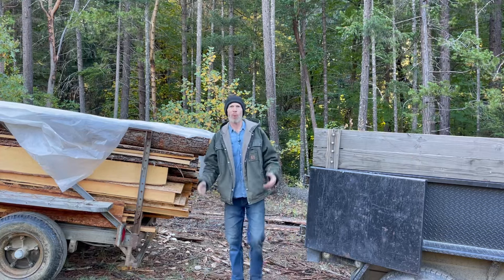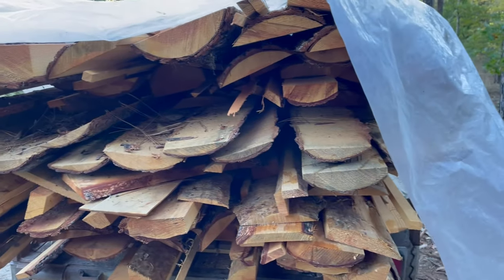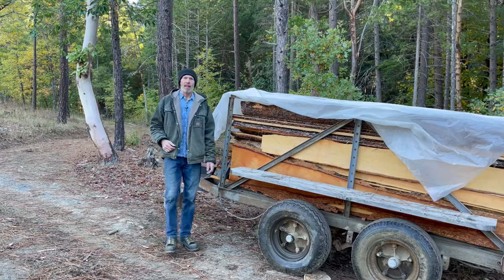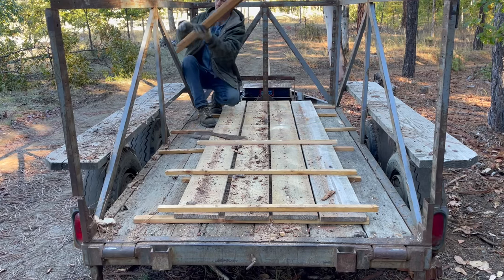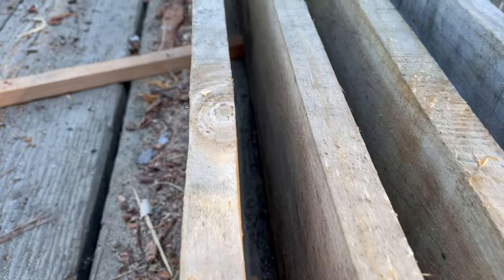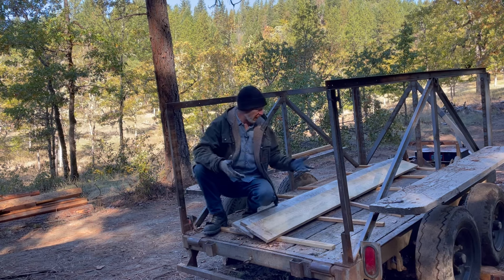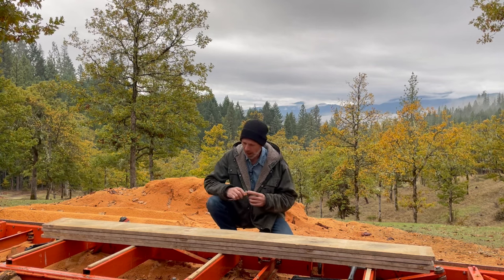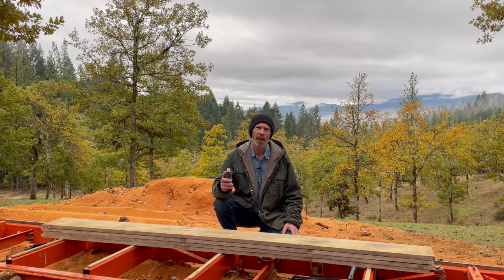Easy Way to Straighten Lumber After Drying UPDATE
Here is a very simple way to take crooked, warped, cupped, lumber and straighten it out. Someone told me all you have to do is leave it out in the rain. When it soaks up water it will straighten out. In the first part of this series, I tested that idea. I had some ponderosa pine boards that I milled on my Woodmizer LT15 sawmill. They warped horribly when they dried. After I left them out in the rain, I was surprised to see how well it worked. In the next video we confirmed when they dry out again, they will warp again. In this video we do an experiment to see if we can get them to dry straight. See the surprising results in this video.

Here is the link to the moisture meter I use in this video.